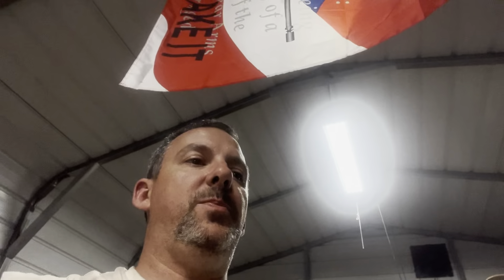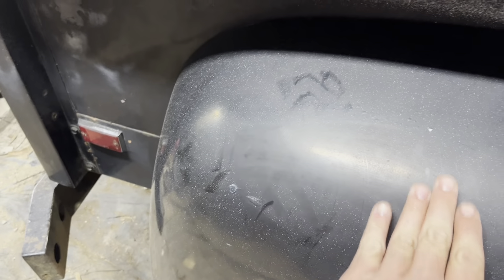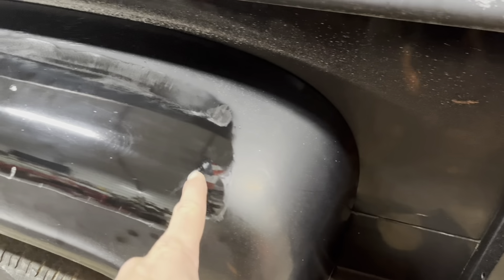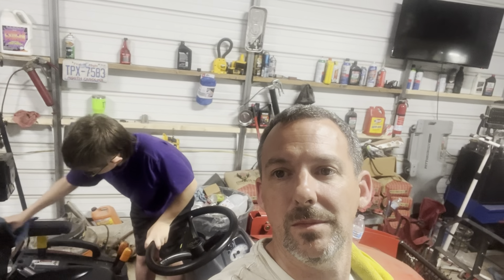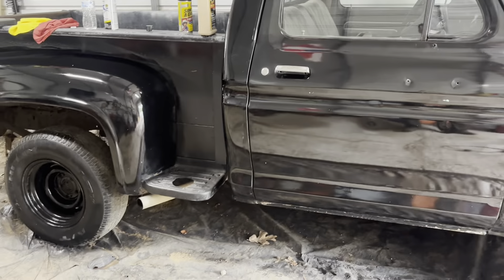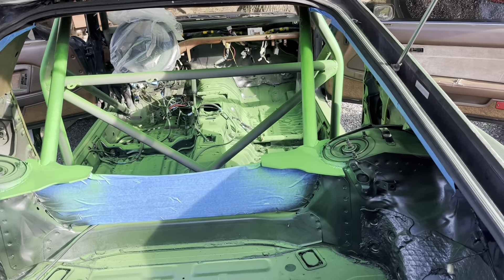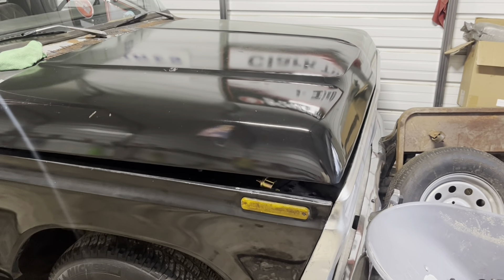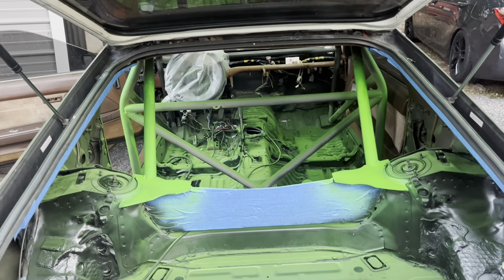Painting on the cage! And shining up the f100!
We start painting the roll cage in the mk3 Toyota supra turbo! We also start trying to shine up the ford f100!